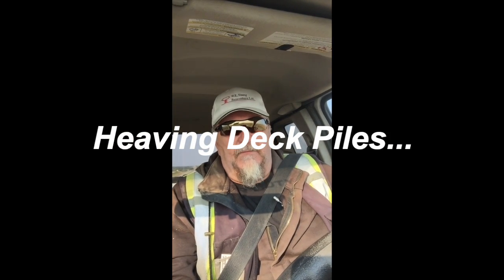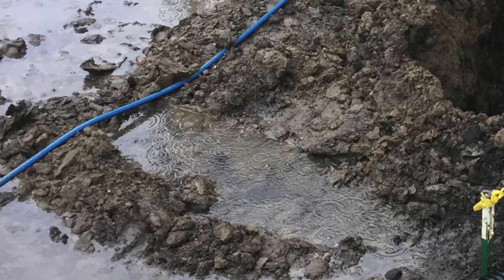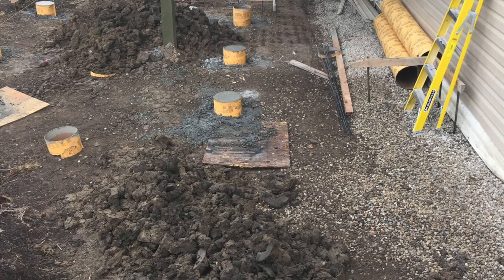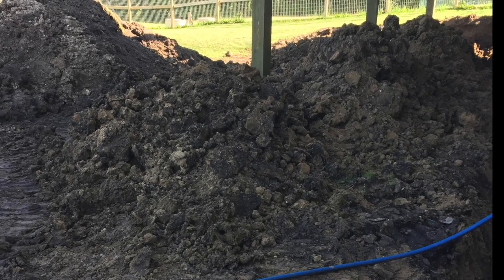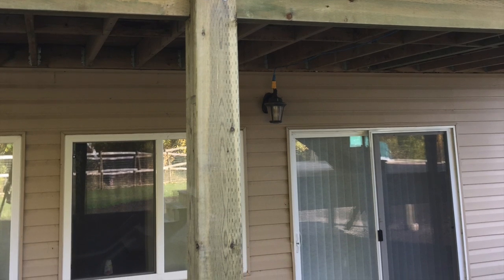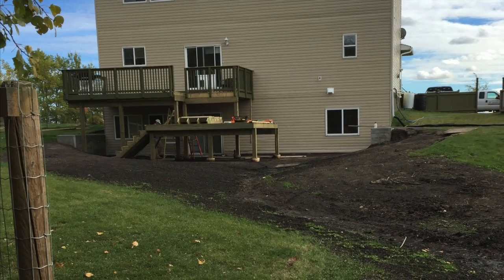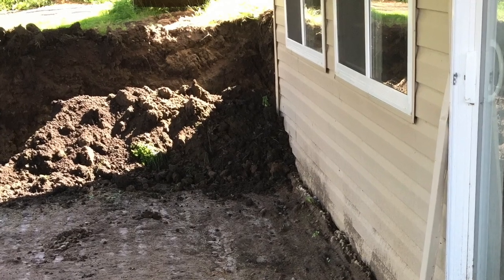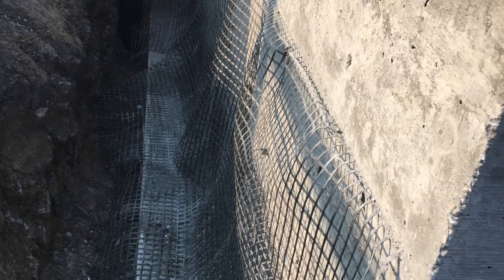Heaving Deck Piles, fixed failed deck build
This video is about Heaving Deck Piles and grading water away so grade water is not added to the already high level of gound water. Frost was the main factor for the piles heaving, due to the water level in the ground was higher than the standard level of frost penetration.